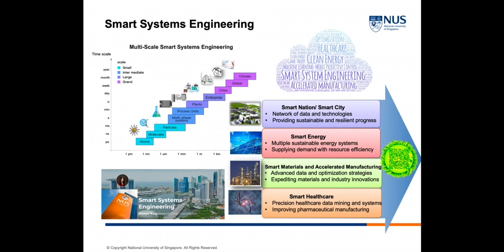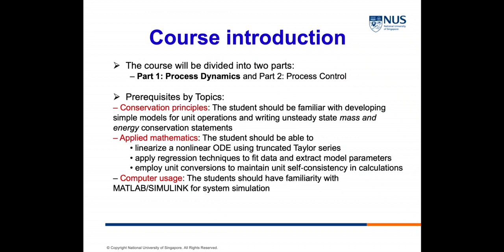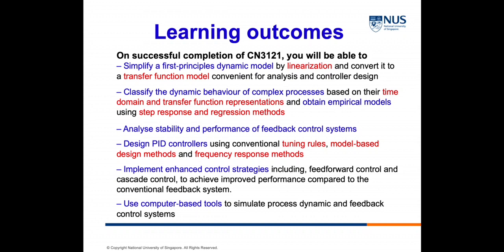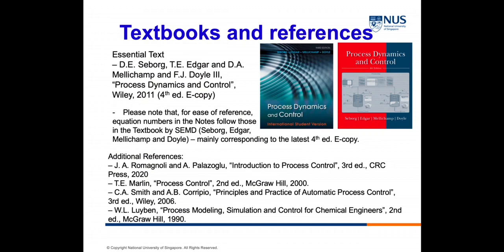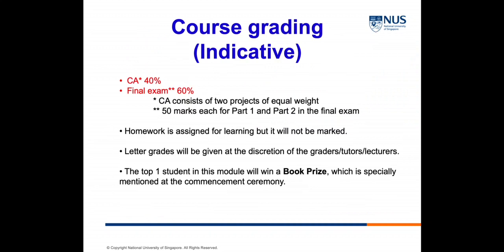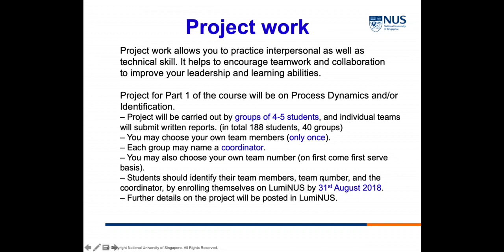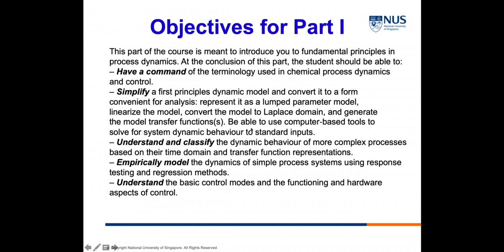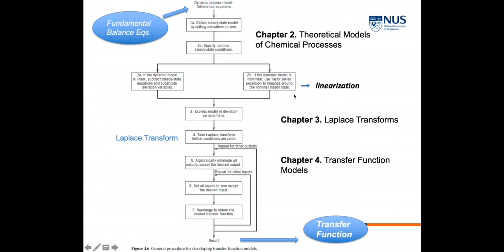Lecture 0 Course outline and overview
CN 3121 Process Dynamics and Control at NUS